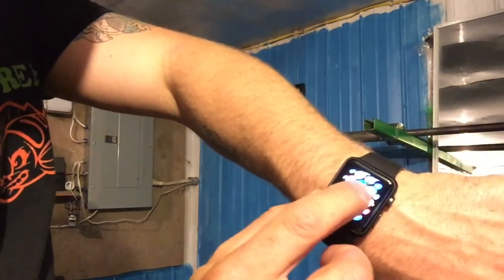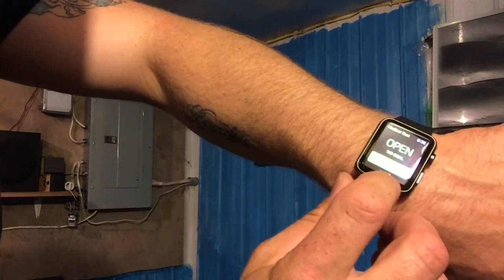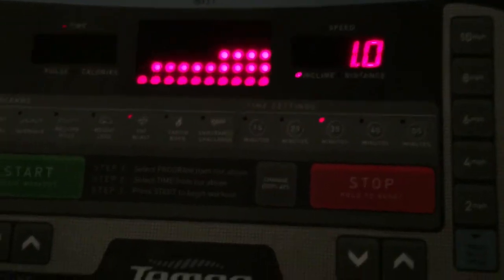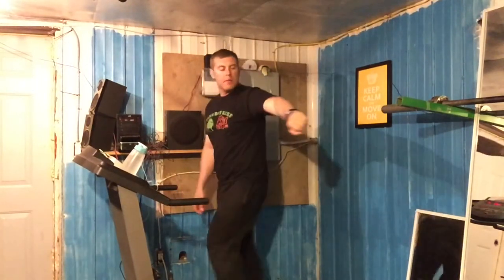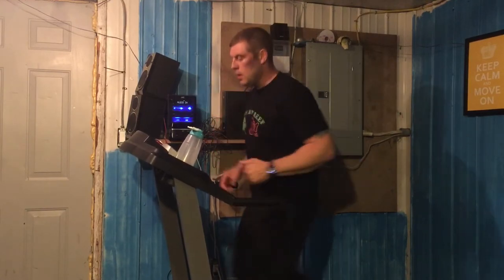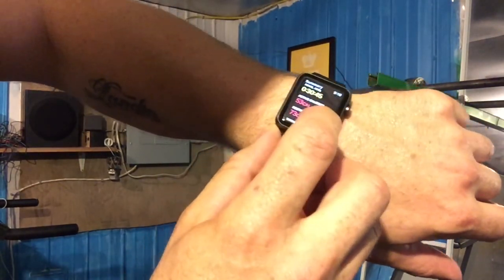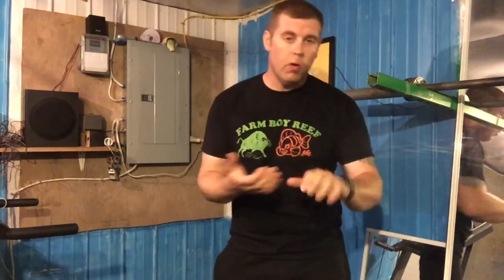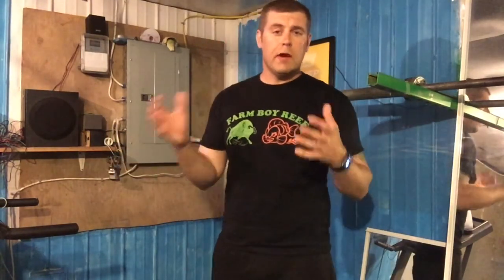Apple watch review by Farm boy Reef In the farm Gym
In this episode I do a review on the apple watch doing a cardio run.